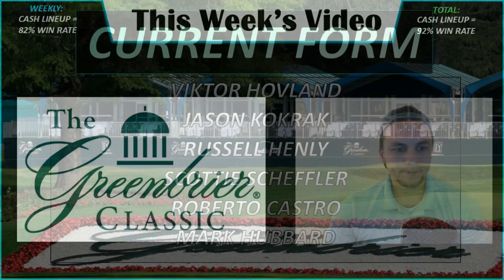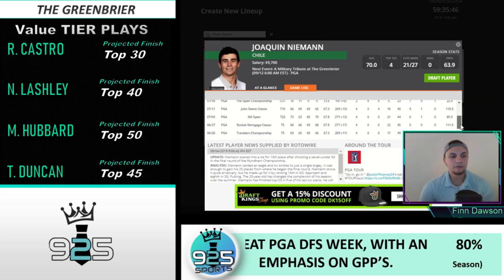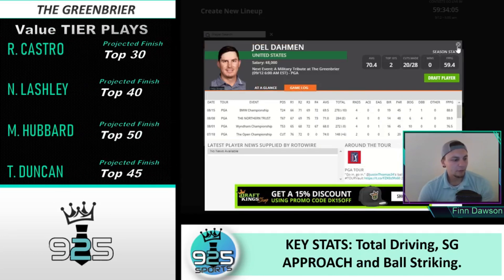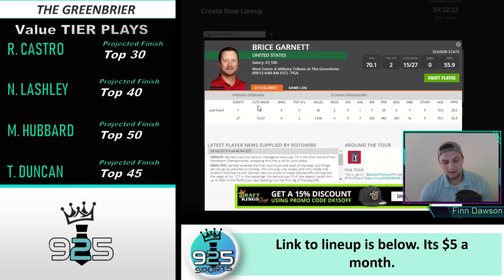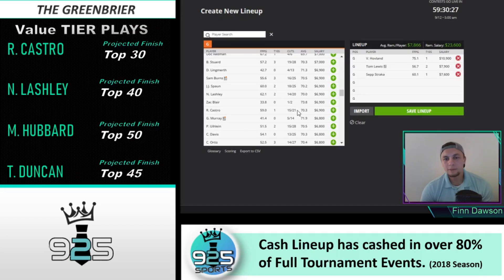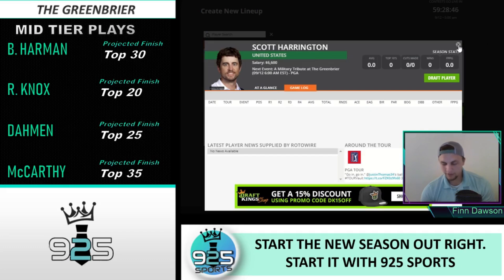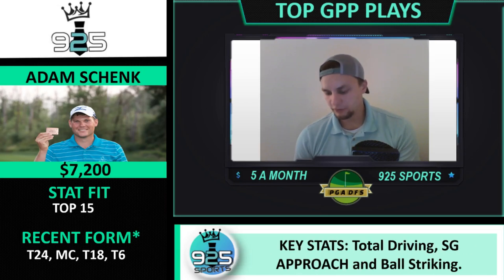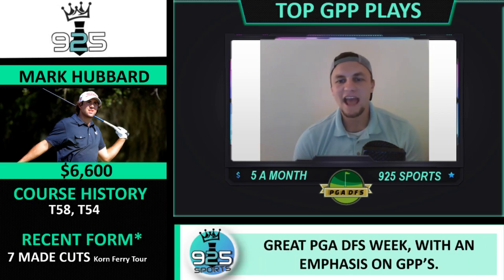PGA DFS: A Military Tribute at the Greenbrier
If you have not yet you can still sign up for our lineups. The link is below. (It's only $5 a month)

Make sure you check out the website daily for all of the best information: